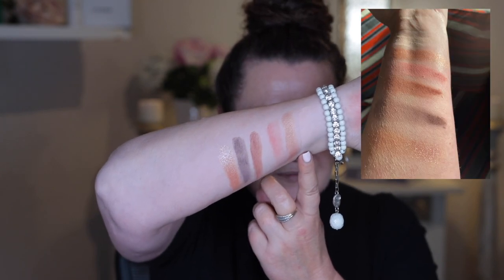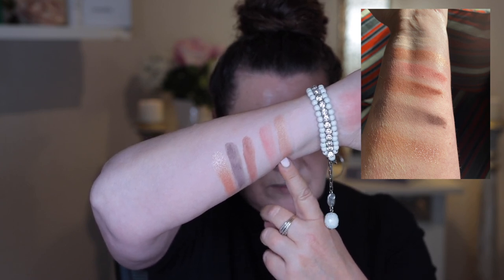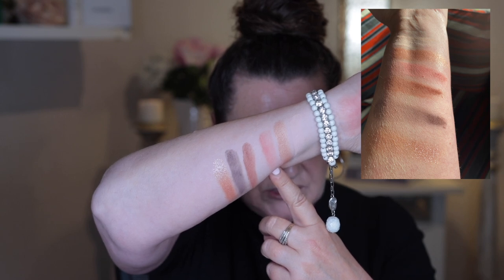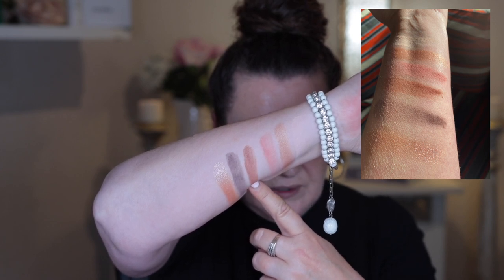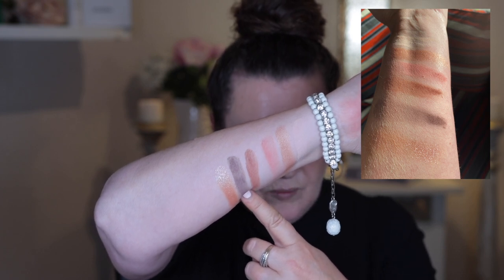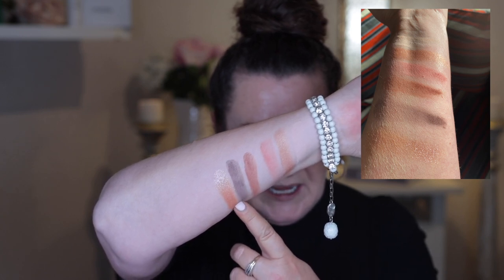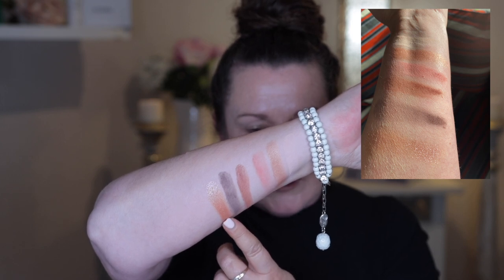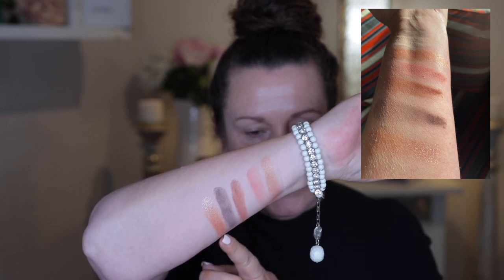NEW Wayne Goss Pearl Palette & Mascara | 2 Looks | Luxury Makeup | Mature Makeup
In this video I am sharing the latest Wayne Goss The Luxury Eyeshadow Palette and Mascara. Other makeup worn: Dior, Chanel, Tom Ford, Chantecaille and By Terry.

Makeup I am wearing:
Dior Backstage Airflash  Spray Foundation - 201 Linen
Chantecaille Le Camouflage Stylo - Shade 3
By Terry Hyaluronic Hydra-Powder (for under eyes)
Chanel Natural Finish Loose Powder - Translucent
Tom Ford Bronzer - Terra
Chanel Defining Longwear Eyebrow Pencil - Brun Clair
Wayne Goss The Luxury Eyeshadow Palette - Pearl
Wayne Goss The Waterproof Mascara
Wayne Goss The Weightless Veil Blush - Coral Rose
Wayne Goss The Luxury Cream Lipstick - Daisy
Wayne Goss The High Shine Gloss - Antique Rose
Makeup Brushes I Use:
BK Beauty
Sonia G
Rephr
Wayne Goss
Hourglass
Chikuhodo

Mail:
Tirau 3442
Waikato
New Zealand
or

About me:
52 years old
Oily skin
Curly hair